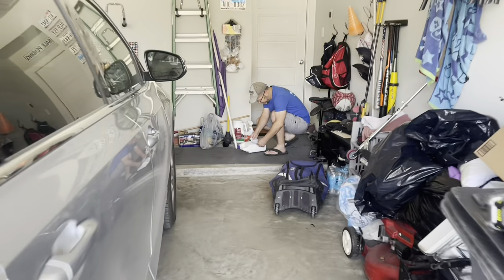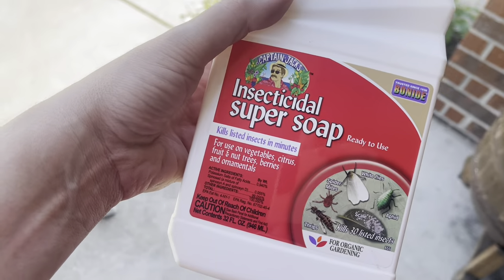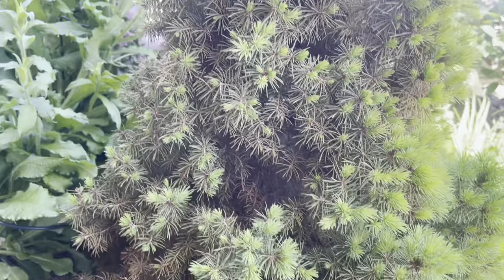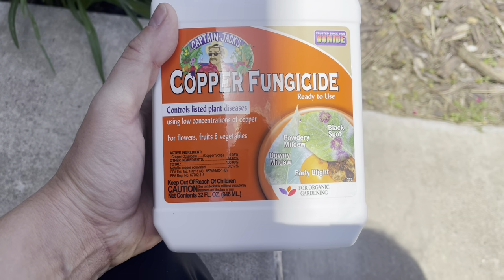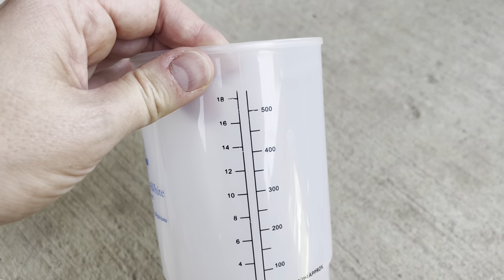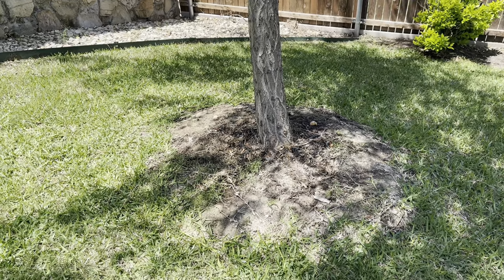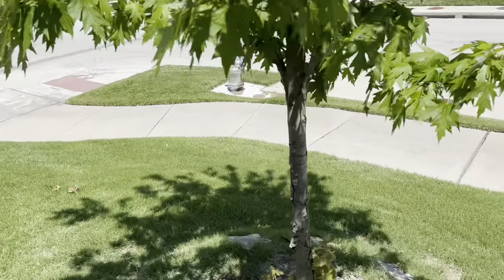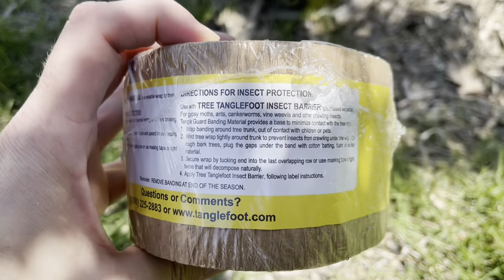How I Handle Pests & Disease In My Garden 🐛🐛🐛 || Pest Disease Control In The Garden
These are the products that I use to handle pests and disease in the garden.